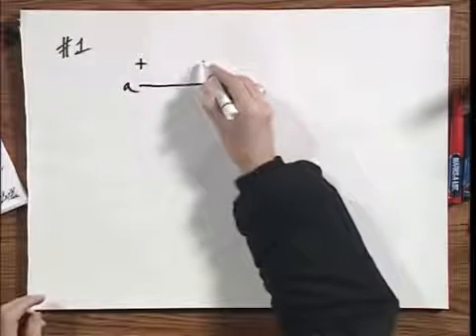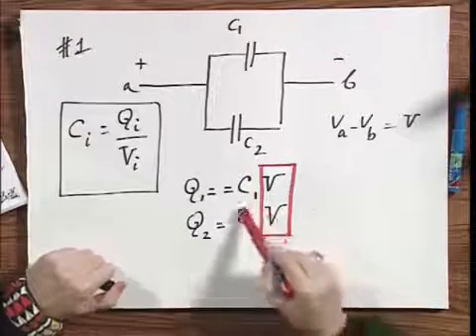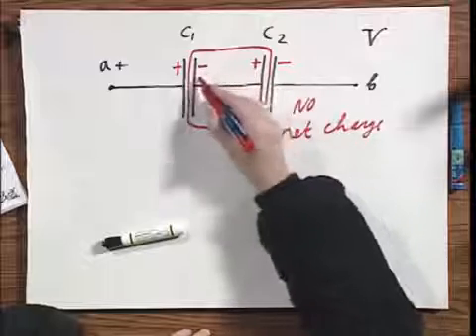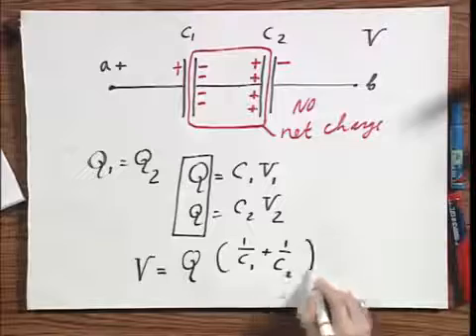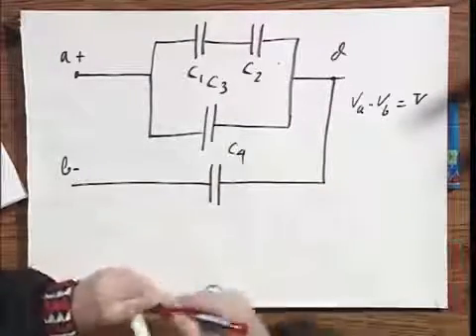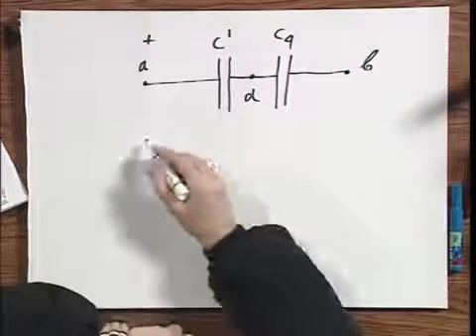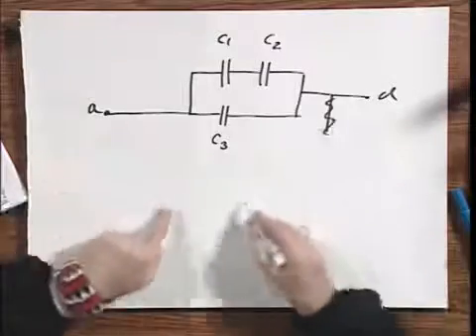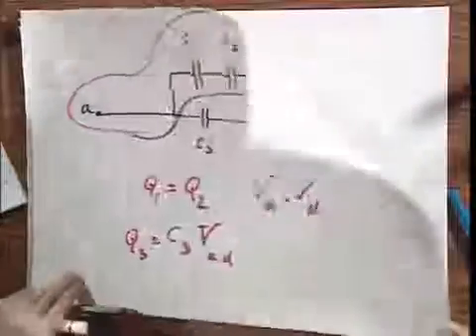8.02x - Module 03.01 - Capacitors in Series and in Parallel.